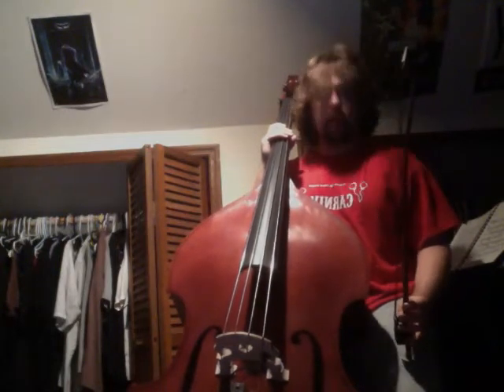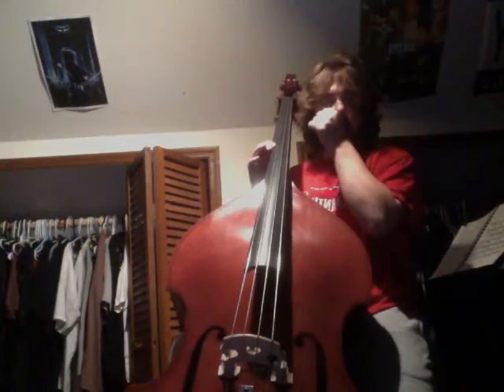Ways to play the Upright bass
There are two main ways to play the upright bass, and Nick S discusses those ways in this video.